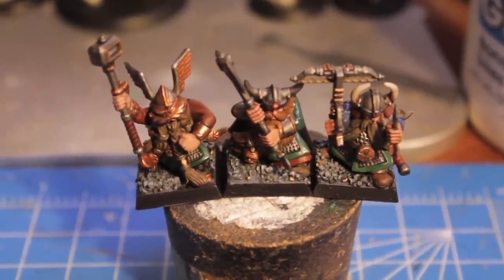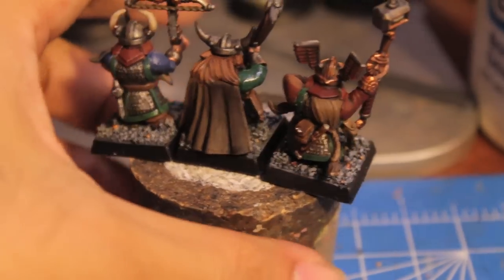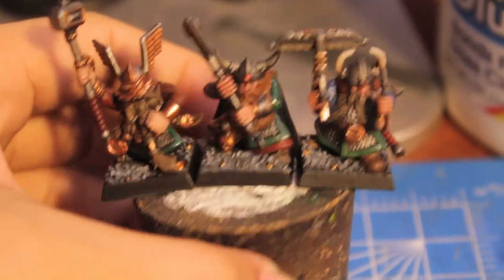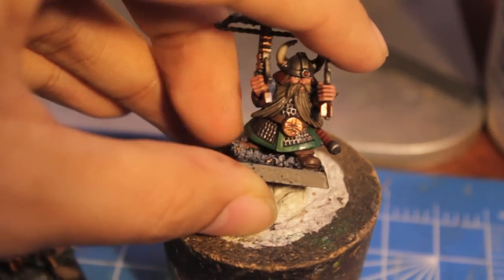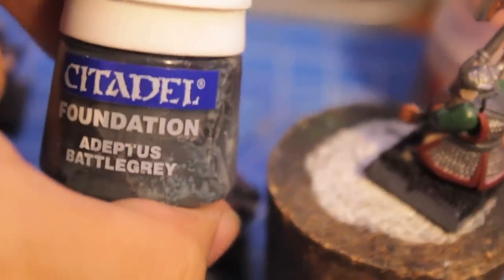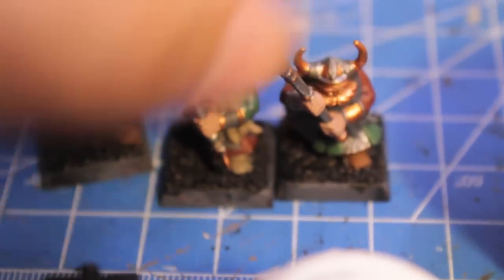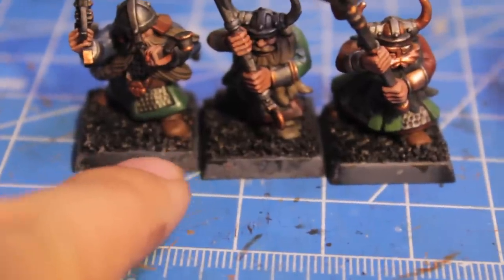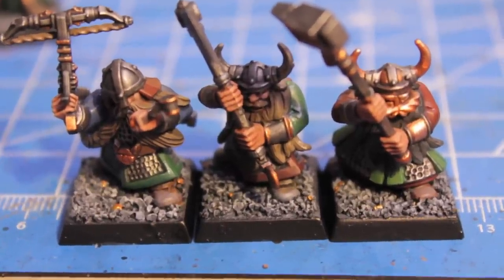How to Paint GW Plastic Dwarfs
With Project Stunties going full steam-powered ahead, I had a request to do a painting taetorial on how I am doing my particular color scheme.  I thought it wouldn't be too hard to do, since I'm painting them anyway, it will keep me busy, so here it is!